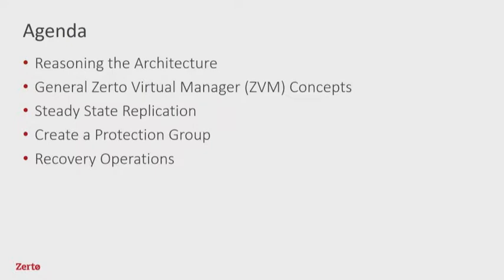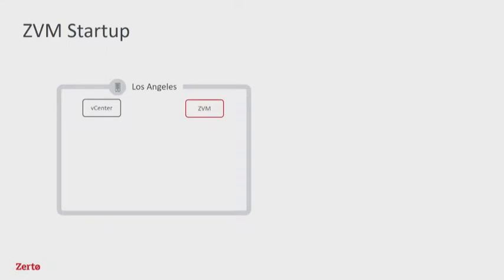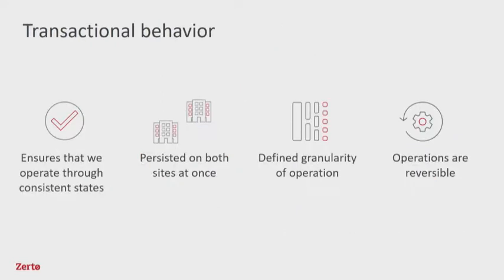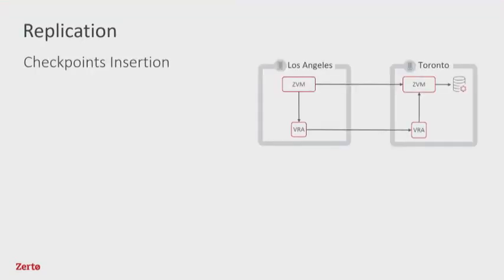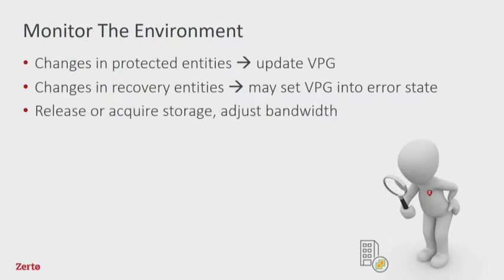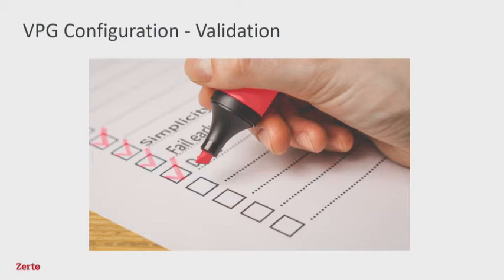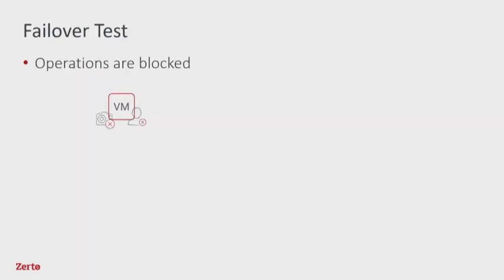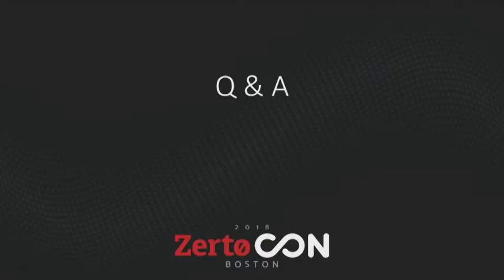Guts and Glory - Inner Workings of the ZVM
There’s a lot going on deep inside the Zerto Virtual Manager, your do-it-all workhorse for the orchestration and recovery automation you rely on every day. Not only do ZVMs keep everything running efficiently, they also do it across diverse environments—from Hyper-V to vSphere and back, not to mention up to Azure, IBM Cloud, AWS, and 350+ other clouds. In this highly technical session you’ll hear from Gad Rosental and Roie Mandler, two of Zerto’s top ZVM engineers. They’ll go deep on how the ZVM really works, what enables its deep virtual awareness, and how it seamlessly manages replication across different hypervisors and infrastructures. This is your can’t-miss session of the conference for those itching to go under the hood of the core of Zerto’s IT Resilience Platform.